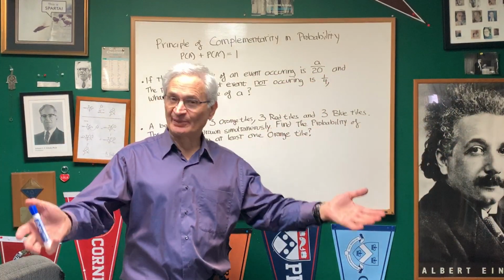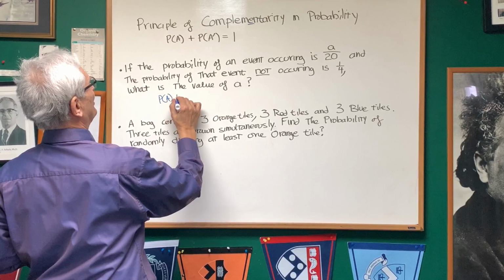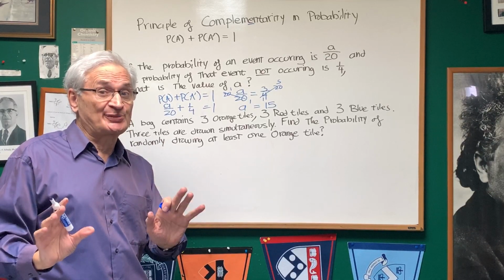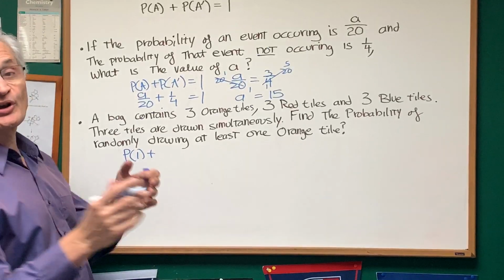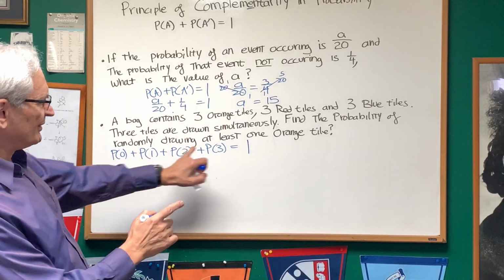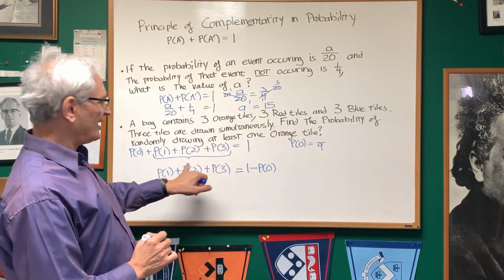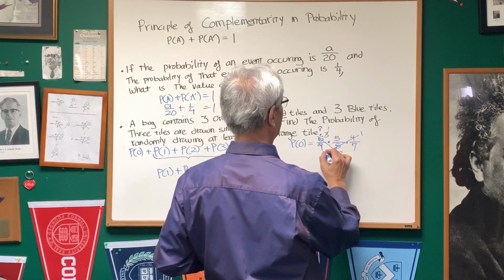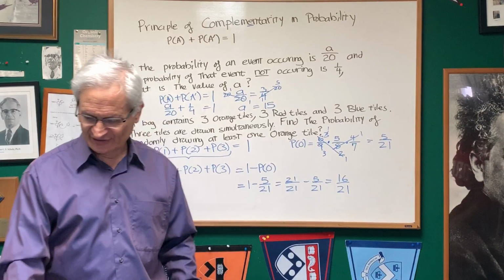DAT & OAT Probability Question | DAT Destroyer | Dr. Jim Romano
Master high-yield probability questions for the DAT and OAT Quantitative Reasoning (QR) sections. This step-by-step walkthrough will help you improve your probability skills, strengthen your problem-solving strategies, and build confidence for test day.

📚 Join the DAT Destroyer Study Group on Facebook
Download Dr. Romano's Free Biology Review from the Files section.
Daily math questions are posted by our team.

Live DAT & OAT Classes (Online and In Person in NYC)

Dr. Jim Romano holds degrees in Organic Chemistry and Dental Surgery from the University of Miami and New York University, respectively. He is the author of the DAT Destroyer, OAT Destroyer, Physics Destroyer, Chemistry Destroyer, Biology Destroyer, and other trusted study materials. Together with a team of physicians, dentists, PhD scientists, and researchers, Dr. Romano created the DAT Destroyer Study Group, where students actively engage in scientific discussion and receive free educational content covering Biology, General Chemistry, Organic Chemistry, Physics, and Quantitative Reasoning.